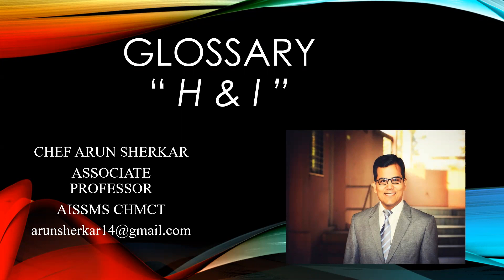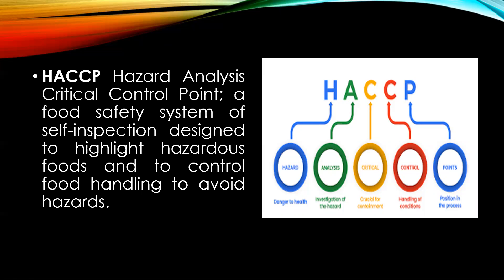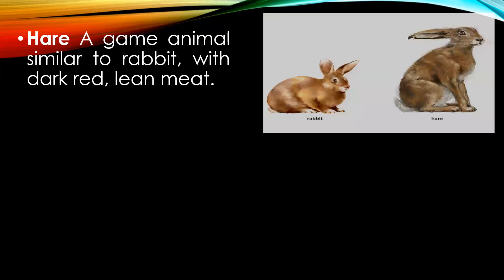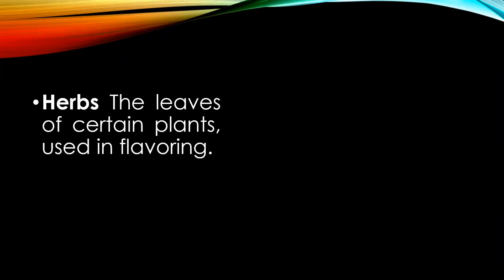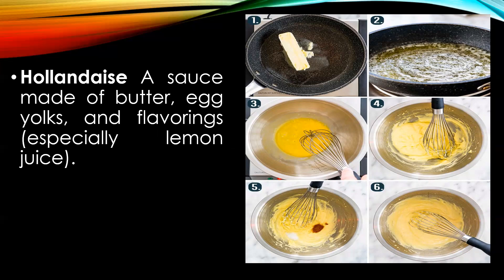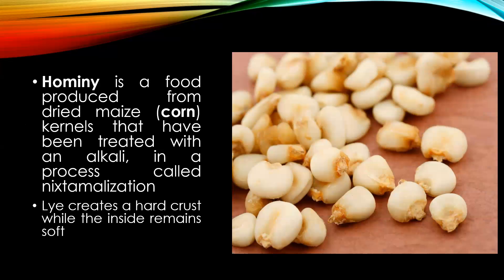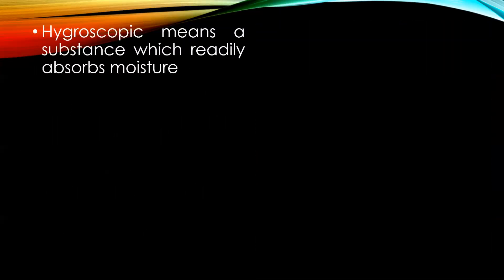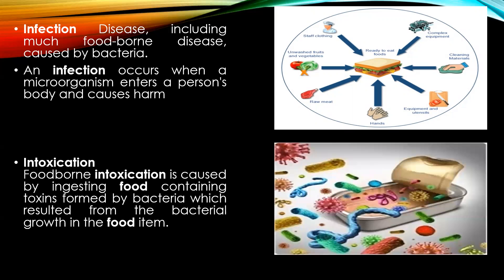Culinary terms H&I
The Video is related to culinary terms for alphabets H & I
Kindly attempt the quiz for better understanding of the topic